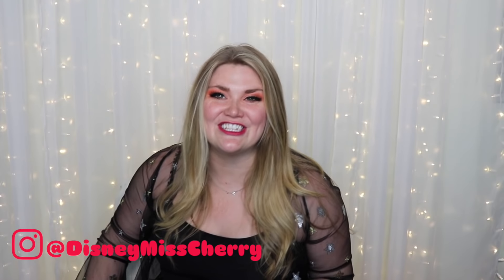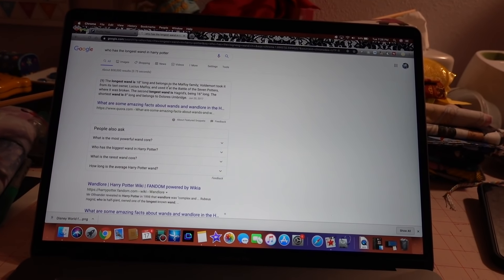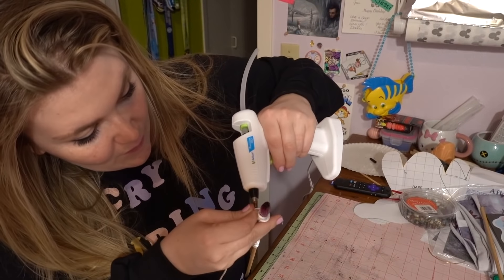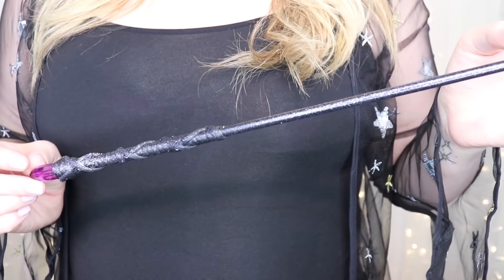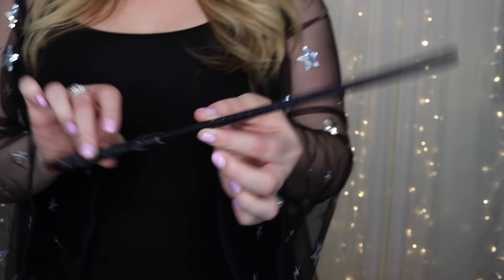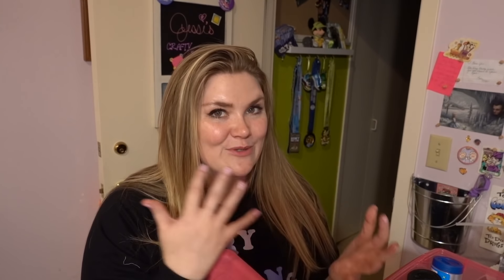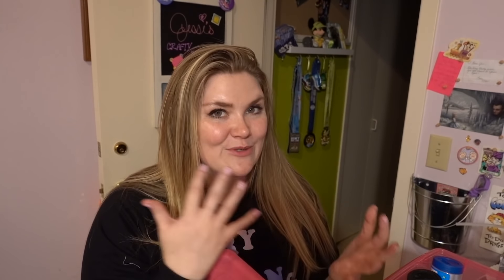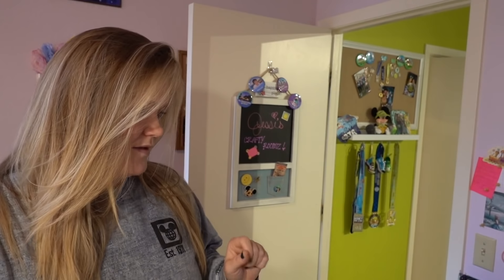CRAFTED!-Back to Hogwarts DIY Challenge with OverTheMoony! | Harry Potter Edition! 🧙‍♂️💌🦉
Disney Trip Must Haves
RunDisney/Fitness Faves
YouTube Equipment
Favorites for the home